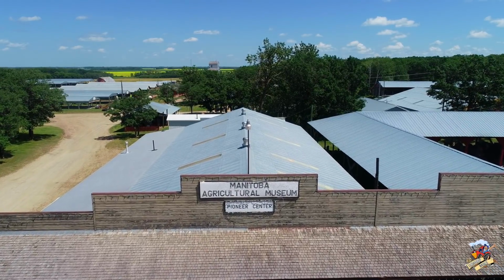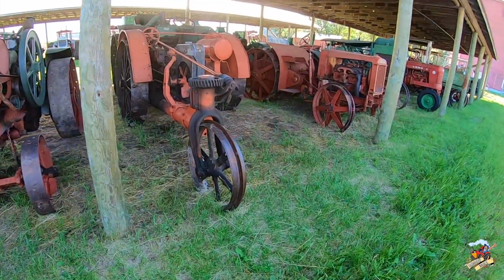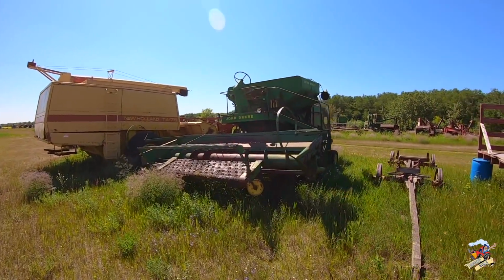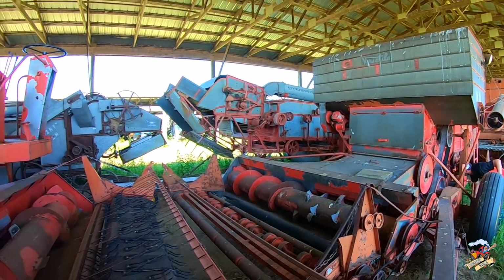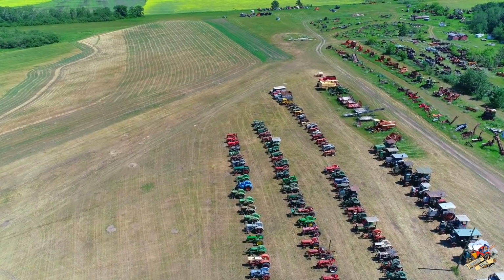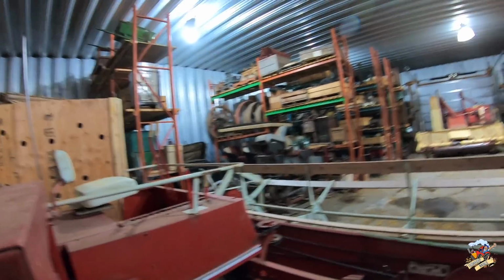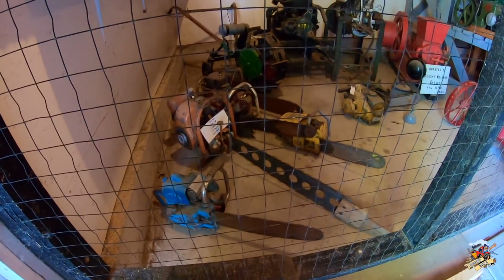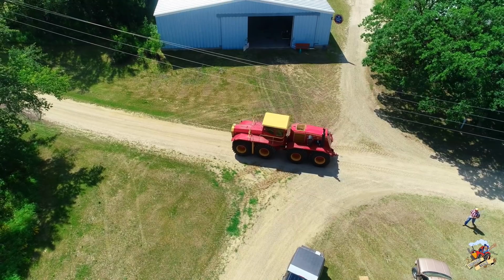Visiting the Manitoba Agricultural Museum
Back in July of 2019 I got to visit the Manitoba Agricultural Museum in Austin Manitoba Canada and in this video I show and talk about it.